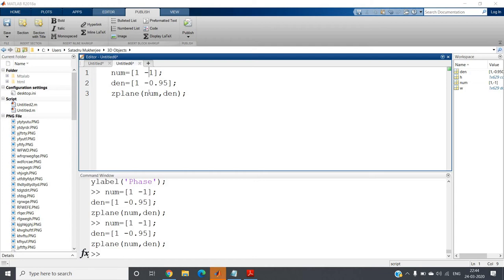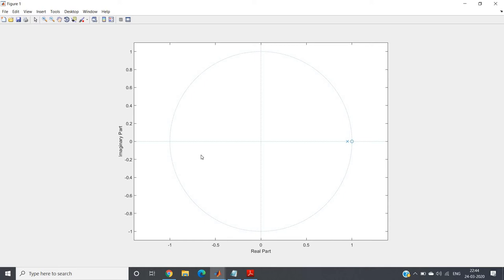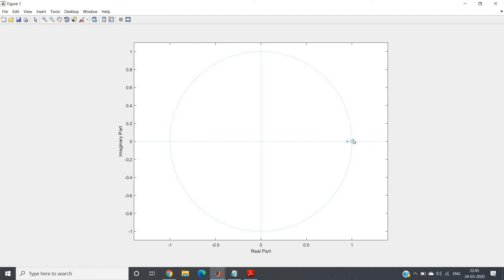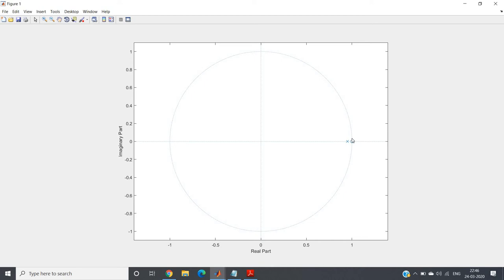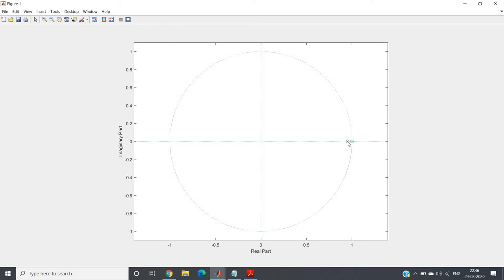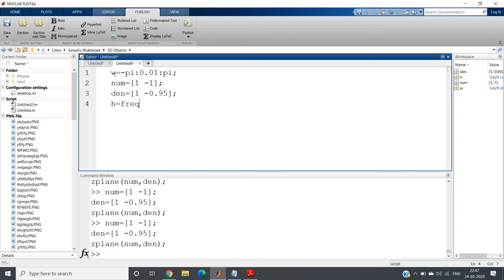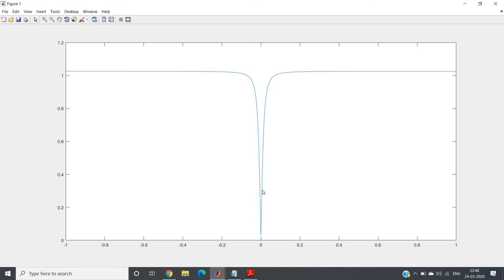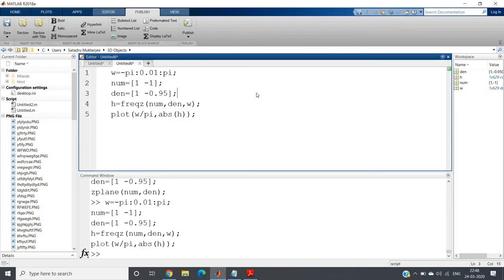Analysis of DC removal filter with respect to pole zero plot | DSP | MATLAB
Prerequisite:
DC Removal | Intuitive Filter Design | MATLAB